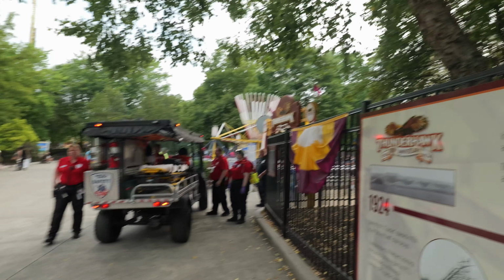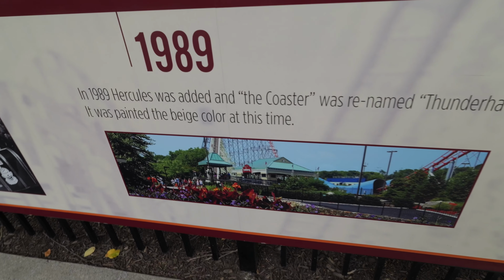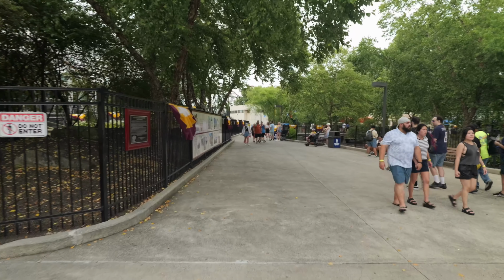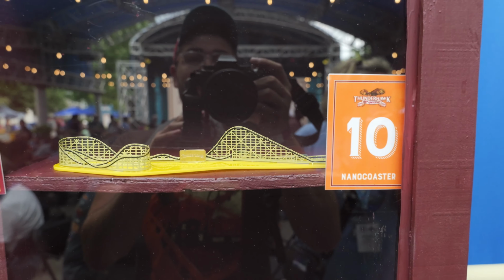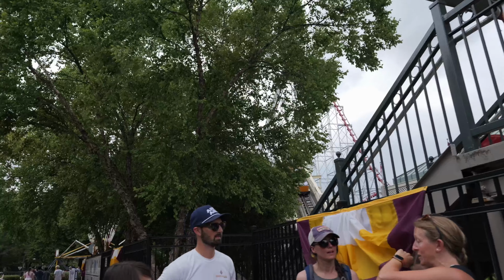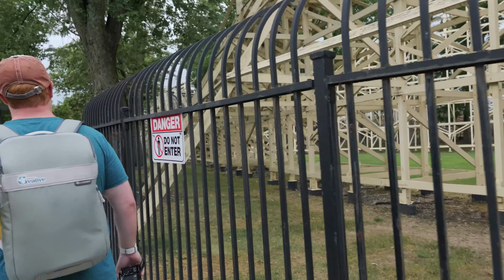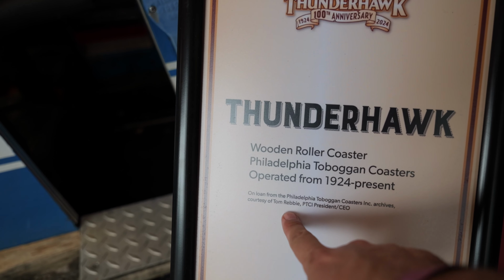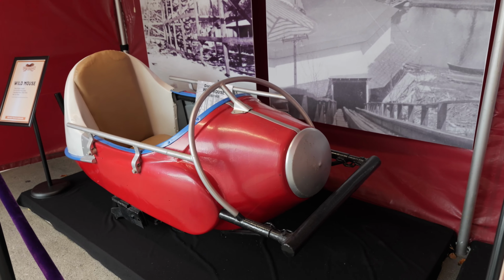Thunderhawk's 100th Anniversary Celebration at Dorney Park 2024!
We're back at Dorney Park and this time it's to celebrate the 100th Anniversary of Thunderhawk, the park's classic wooden coaster! It's crazy to think this wooden roller coaster has been around for so long and that it's still running in top form. Sure it doesn't have too many exciting moments for the modern thoosie, and we all wish the brakes before the bunny hills weren't so aggressive, but to see the president of the Philadelphia Toboggan Company brought nearly to tears talking about this coaster really softened my opinions.

Dorney did a great job putting together the day's festivites, from the food, the band, the nano coaster competition and even a live hawk demostration! Props to them and thanks for letting me tag along!

This video was recorded on June 29th, 2024

Gear:
Panasonic S5IIX